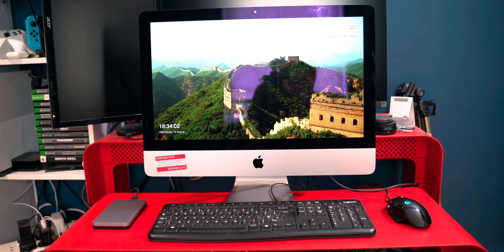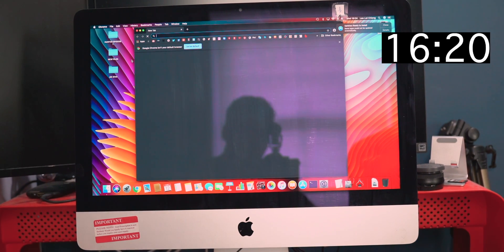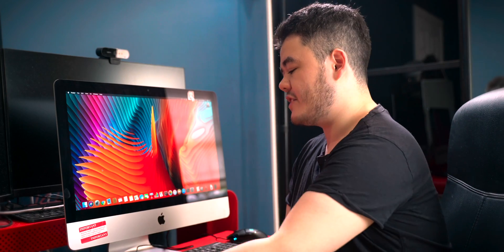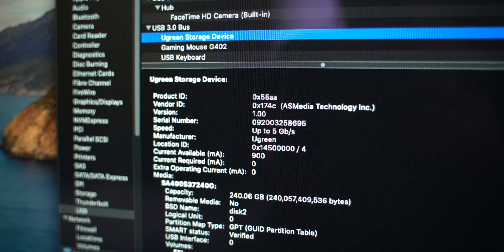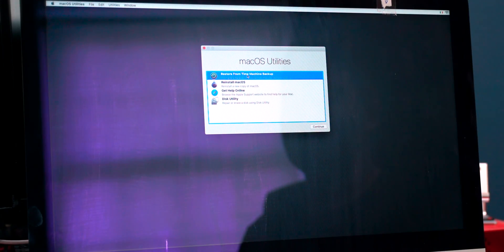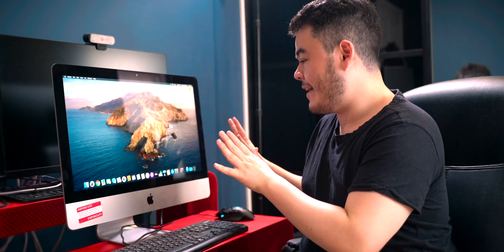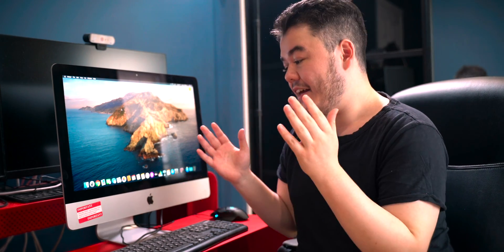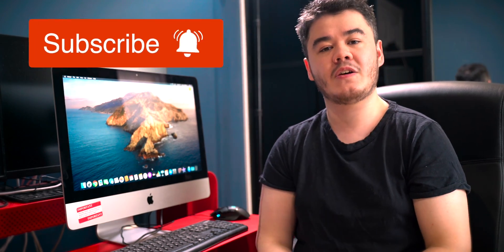Easily add an SSD to ANY iMac 2012-2019 model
With it's all in one design, iMacs are a pain to upgrade, you can't even upgrade the ram easily on the 21.5" model and until the new 2020 models, most of them shipped with slow spinning hard drives that only get slower over time. In this How to video I show you how I super easily added an SSD to my Family Computer 2012 iMac which had a startup time of 3 minutes!

Products shown:
Kingston 240GB SSD
UGREEN USB C Hard Drive Enclosure
(note that comes with a USB C to USB C cable and in this video I used a USB C to USB A cable, you can find similar enclosures including from UGREEN that comes with that cable so you don't need to purchase it separately)

Chapter times:
Introduction 00:00
HDD Startup times 00:38
Solution 01:11
Step 1: Format the SSD 02:45
Step 2: Internet Recovery 03:35
Step 3: Setup macOS 05:25
SSD Startup times and Results 05:40
Conclusion 07:05

Gear used:
Sony A7sII
Tamron 24-70 F2.8 Lens
Viltrox VX-18M Tripod

THIS VIDEO REVIEW IS INDEPENDENT AND DOES NOT CONTAIN ANY SPONSORSHIP OR PRODUCT PLACEMENT.